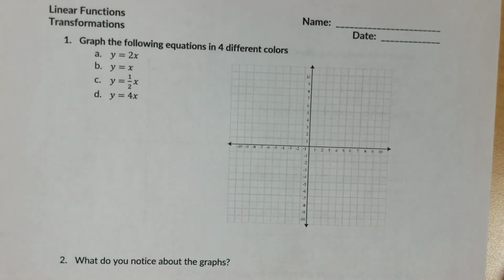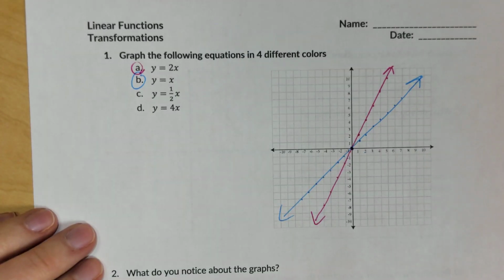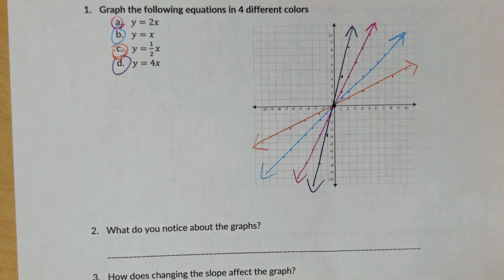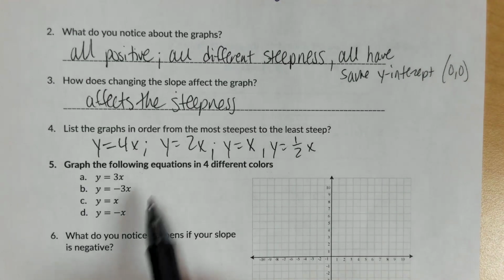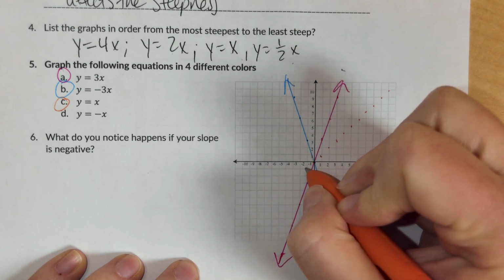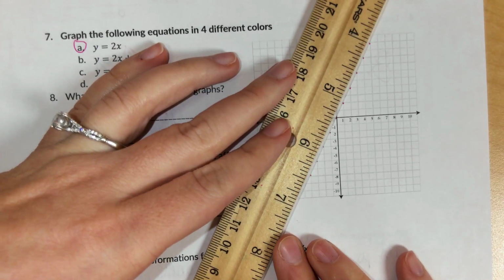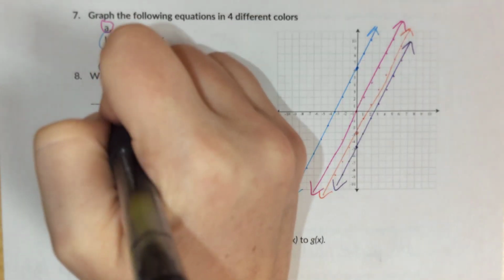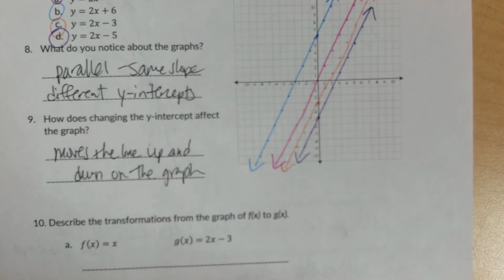Linear Transformations 1